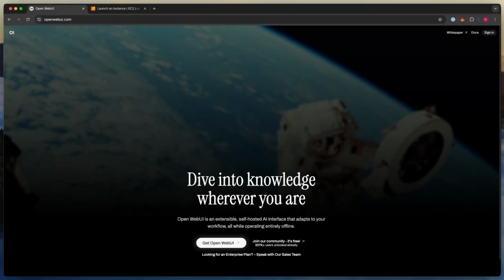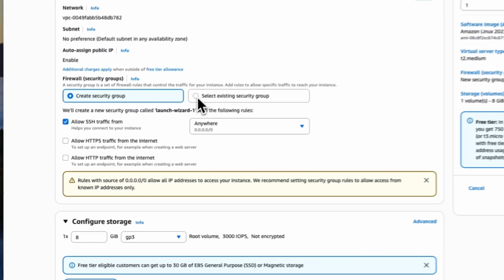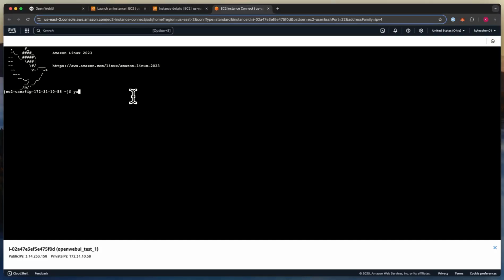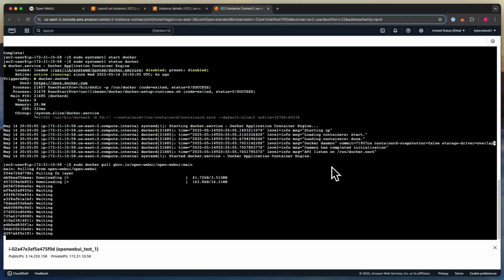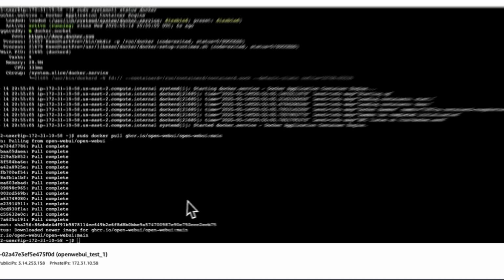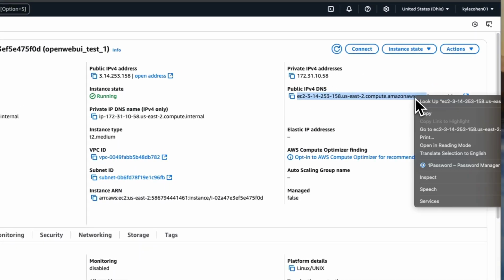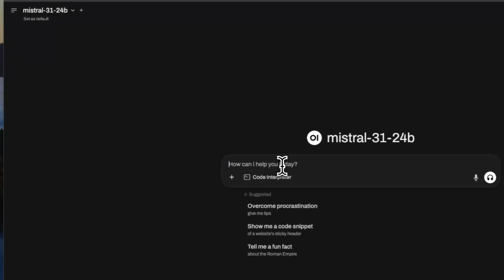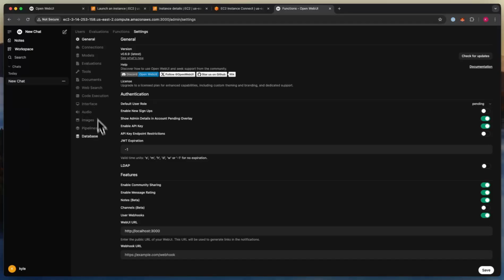Morpheus API Gateway: How to Integrate OpenWebUI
This video describes how to integrate Morpheus Compute into OpenWebUI